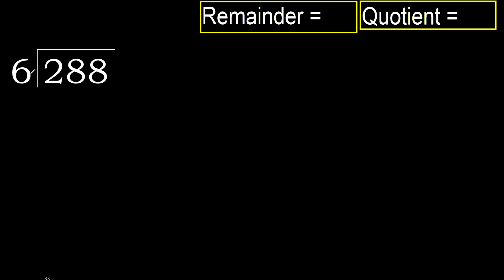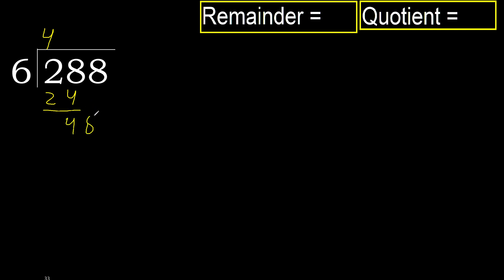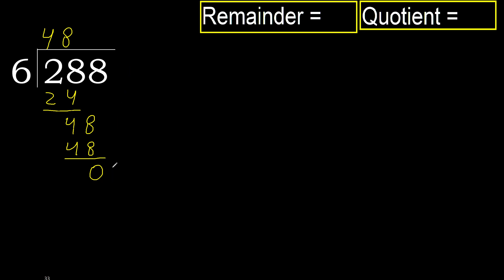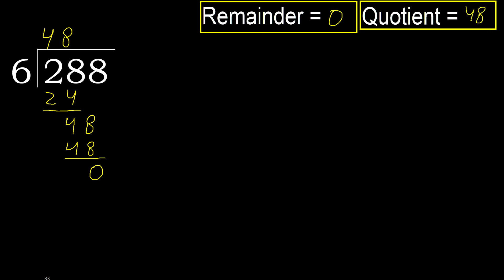Divide 288 by 6 , remainder . Division with 1 Digit Divisors . How to do